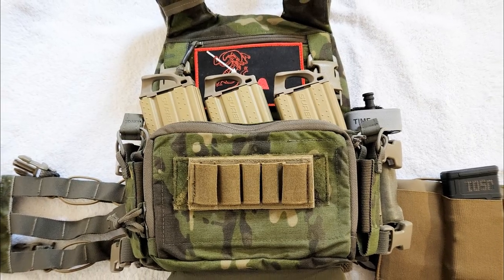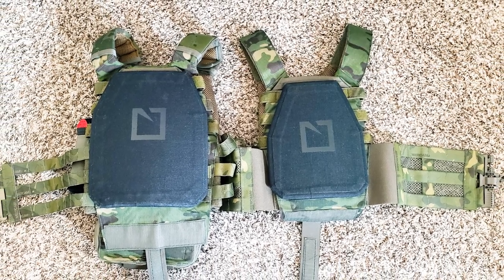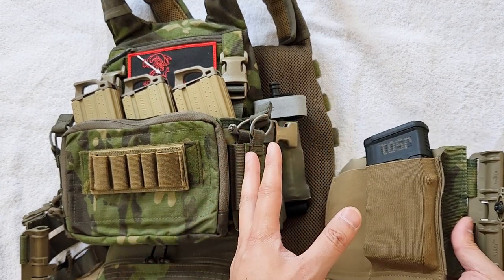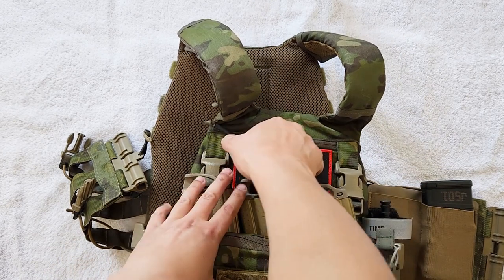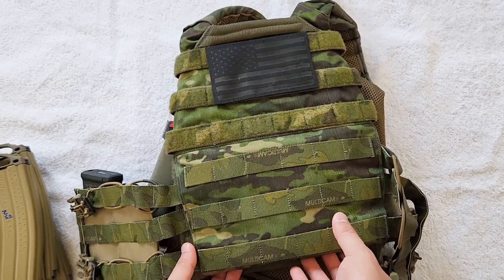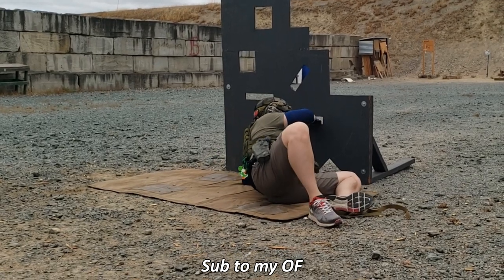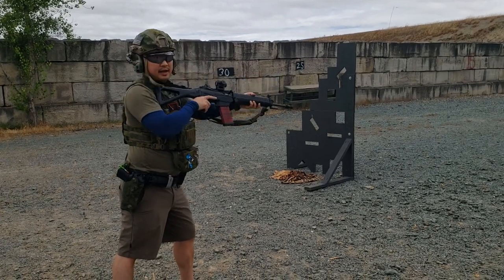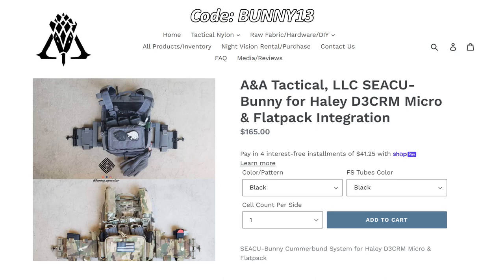Defense Mechanisms Mission Essential Plate Carrer (MEPC) Setup - HSP D3CRM, A&A Tactical, Hesco M210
This video covers how I setup my Defense Mechanisms Mission Essential Plate Carrer (MEPC). It is a Medium carrier in Multicam Tropic.

Additional items:
Hesco M210 9x11 Small plates
A&A Tactical skeletonized cummerbund
A&A Tactical 8" shoulder straps
Esstac Kywi Triple 5.56 Placard
Haley Strategic D3CR Micro / D3CRM
Haley Strategic Dangler
Haley Strategic Flat Pack Plus
Blue Force Gear Ten-Speed Double M4 mag pouch (MOLLE)
Defense Mechanisms TQ wing